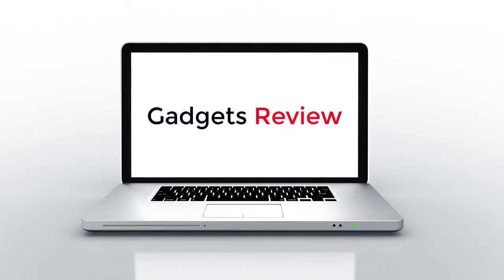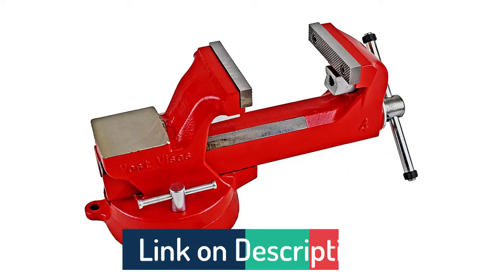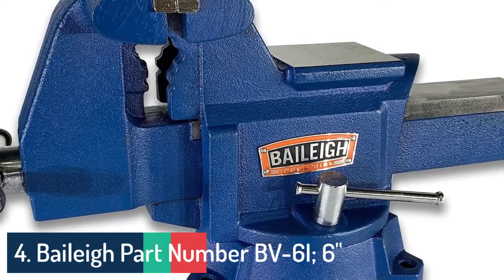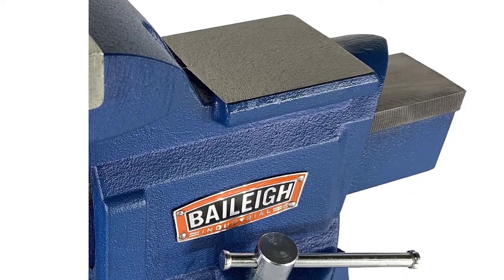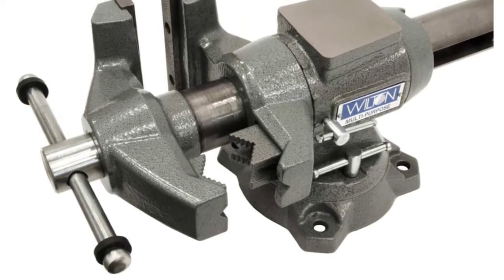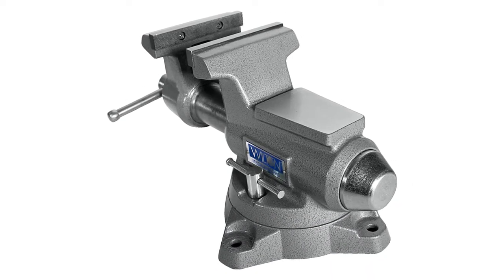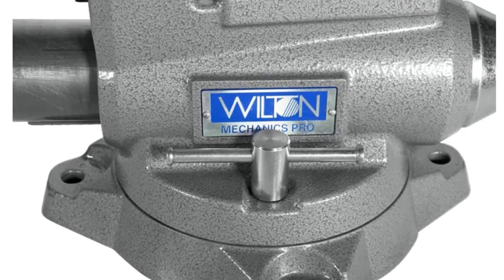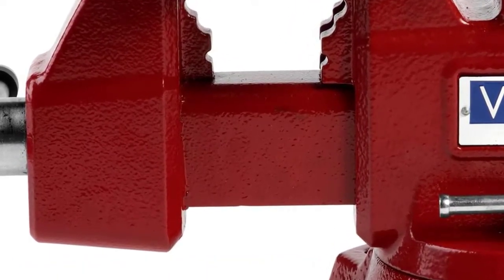Top 5 Best Bench Vise Buy in 2022 | Best Bench Vise 2024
Top 5 Best Bench Vise Buy in 2022 | Best Bench Vise 2022

5. Yost Vises ADI-5

4. Baileigh Part Number BV-6I; 6" Industrial Bench Vise

3. Wilton 550P Multi-Purpose Bench Vise

2. Wilton 855M Mechanics Pro Bench Vise

1. Wilton 675U Utility Bench Vise